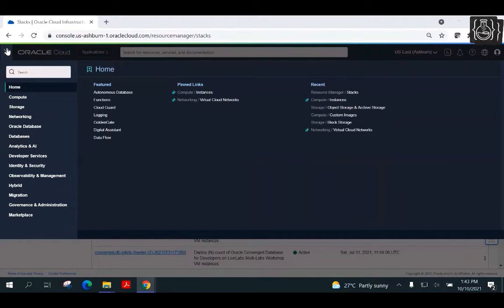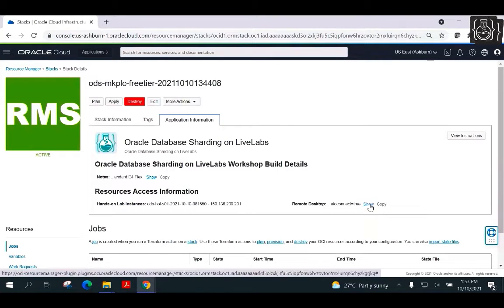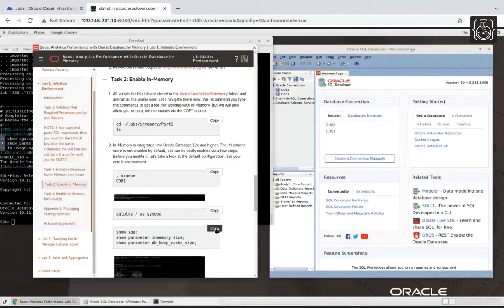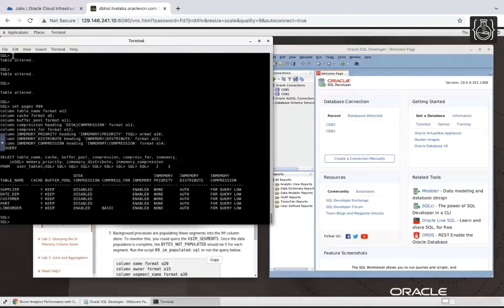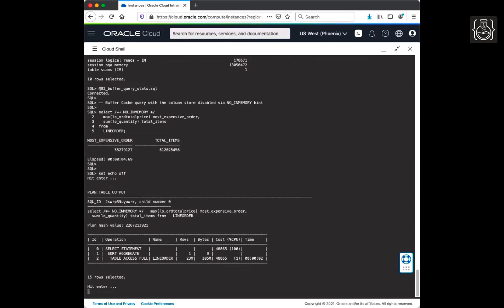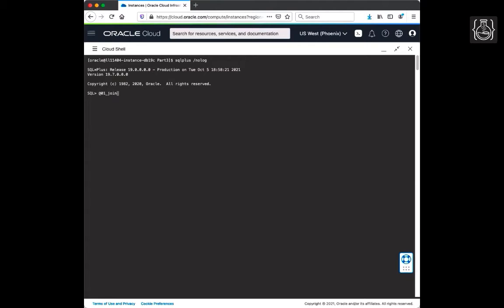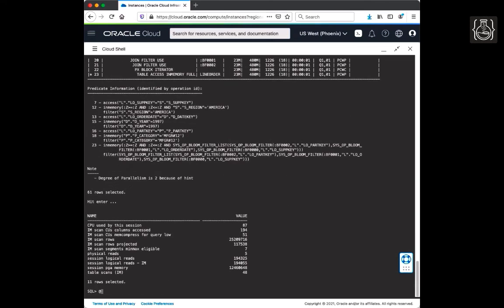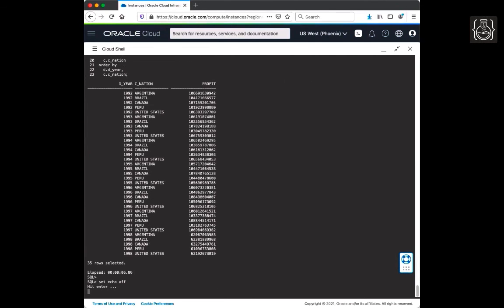Boost Analytics Performance with Oracle Database In-Memory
Watch the preview videos of us doing the Boost Analytics Performance with Oracle Database In-Memory workshop.